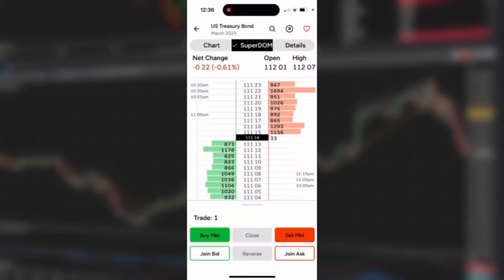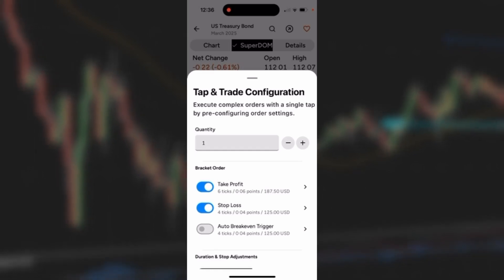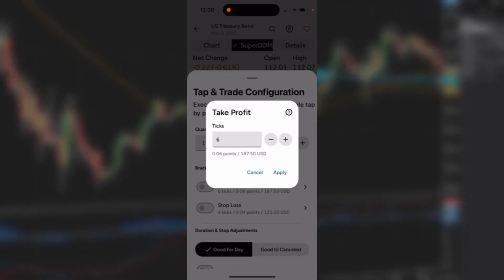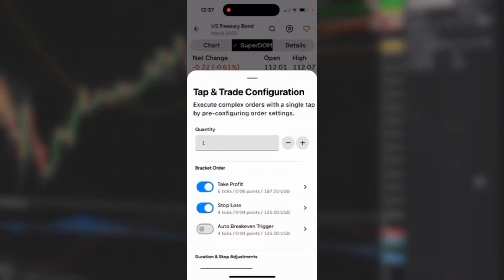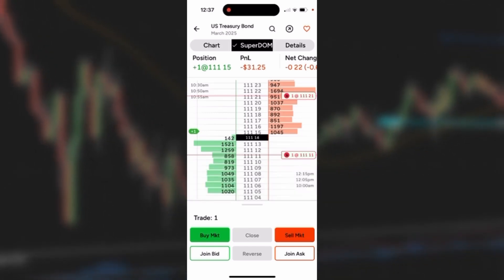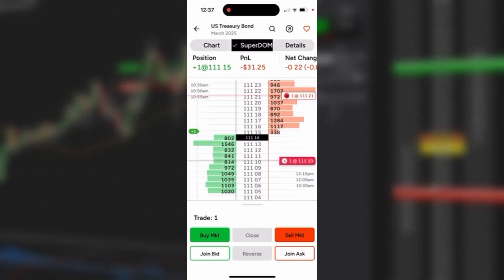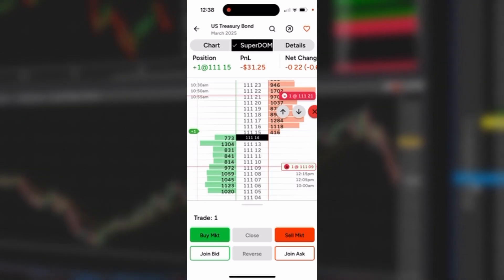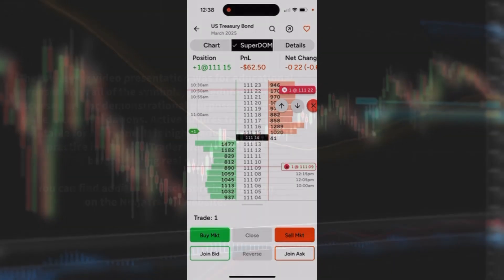NinjaTrader Mobile App: SuperDOM bracket order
In this video, you’ll learn more about SuperDOM bracket orders in the new NinjaTrader mobile app available on the Apple and Google Play Store.

Placing trades on the NinjaTrader Mobile app is quick and efficient. Tap-to-trade features let users place market orders, join bids and asks, and reverse trades with ease. Buying is as simple as tapping the green button, while closing trades, setting limits, and adjusting orders are seamless. The app also supports order cancellations and OCO bracket and trailing stops.